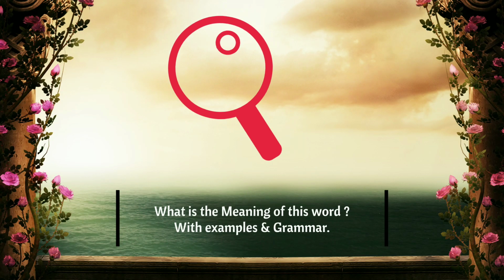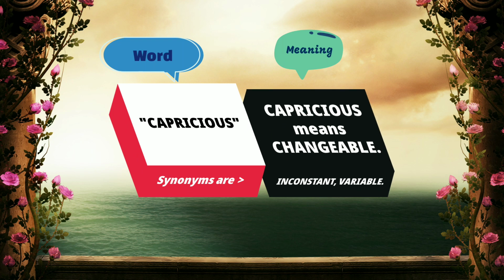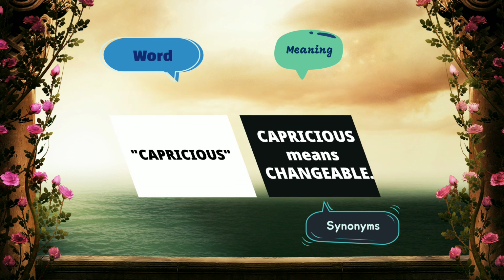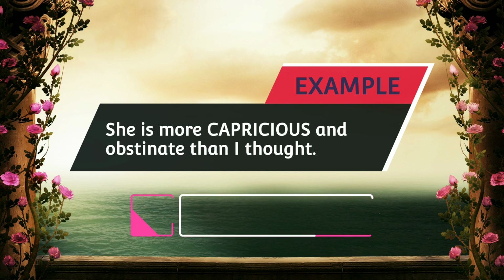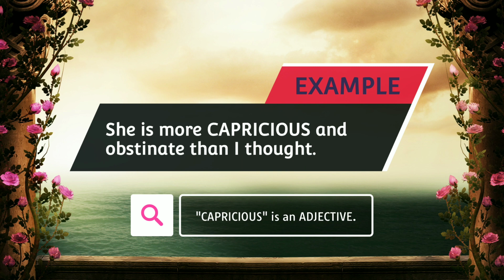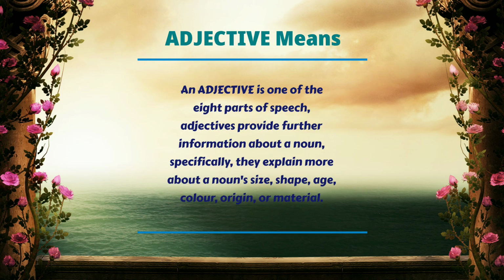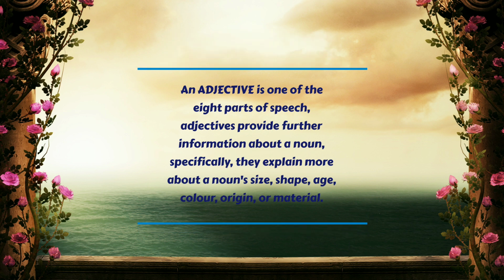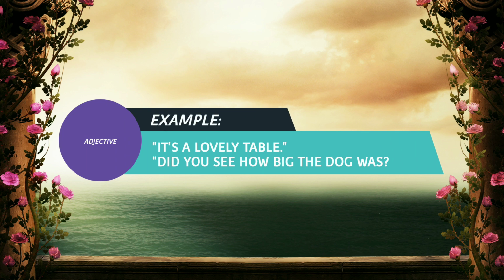Capricious: Meaning and Example|Grammar|vocabulary